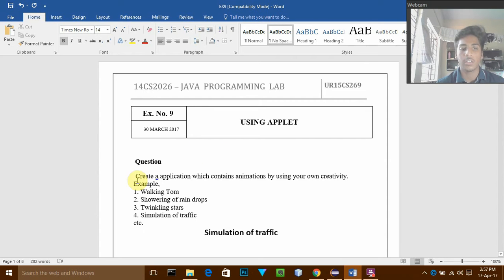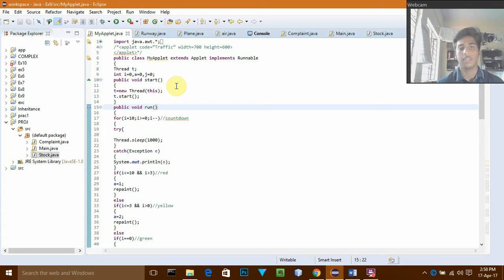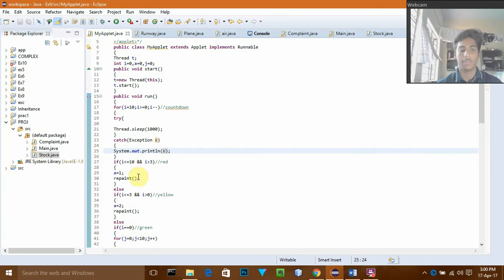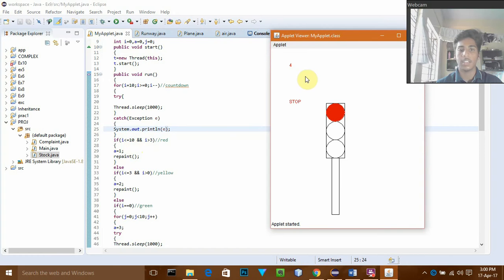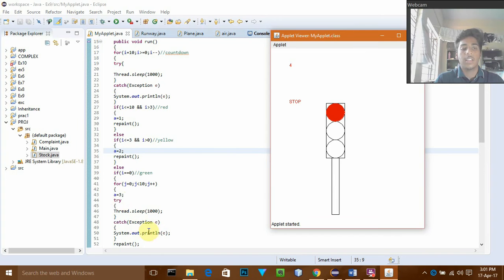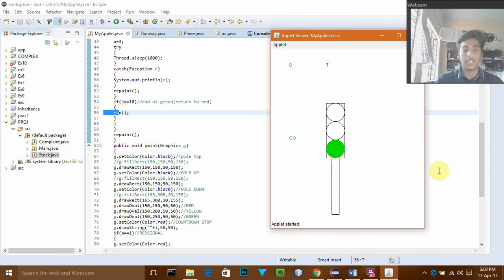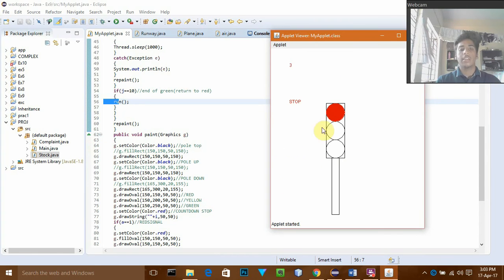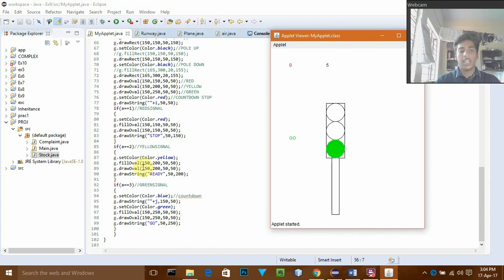applet using java